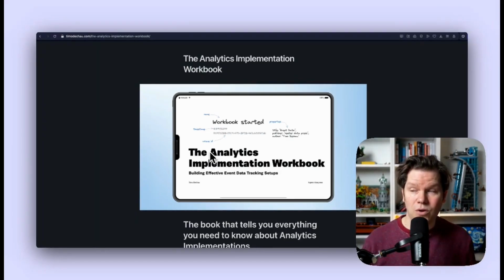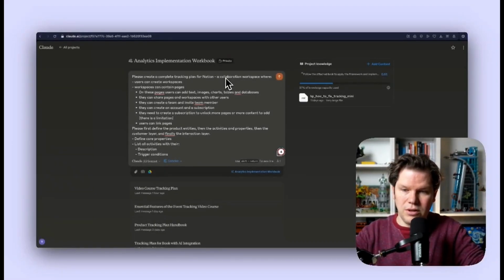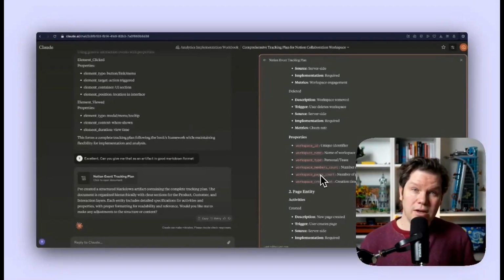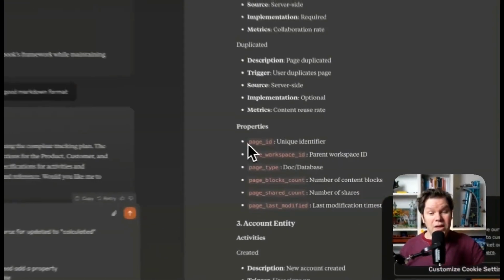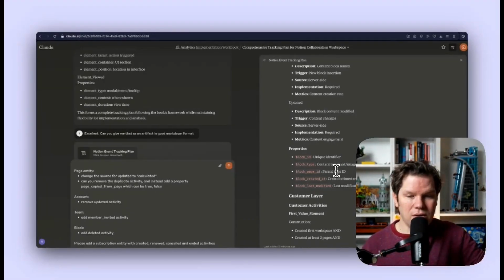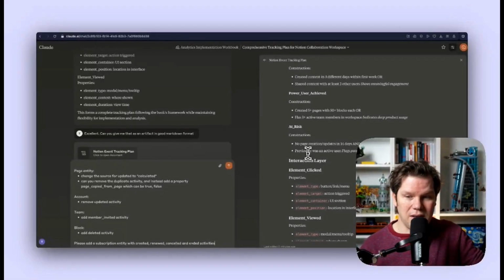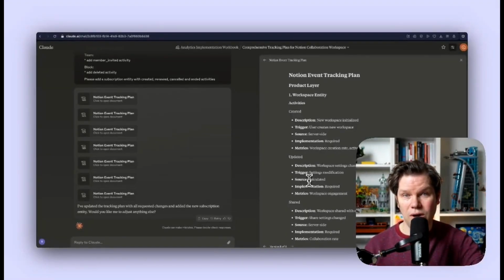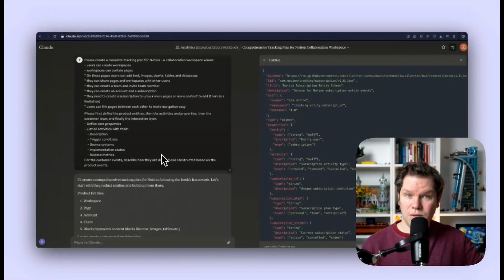How to Create Analytics Tracking Plan for Notion in 45 Minutes with Claude AI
Creating a Tracking Plan for Notion Using AI
Part 1 of 20: Analytics Implementation Series

In this hands-on session, learn how to create a comprehensive tracking plan for Notion using the Double Three Layer Framework. Watch the complete process from initial design to final implementation using Claude AI and the Analytics Implementation Workbook methodology.

In the video, I used my book as a PDF to give Claude AI the proper context to generate the tracking plan.

• How to approach tracking plan design for workspace tools
• Practical application of the Double Three Layer Framework
• Using AI to accelerate tracking plan creation
• Best practices for event naming and property design

00:00 - Introduction and project overview
03:45 - Setting up Claude with context
07:30 - Initial tracking plan creation
12:15 - Product layer analysis
18:30 - Customer journey mapping
25:45 - Implementation considerations
32:00 - Documentation and next steps

## Next Steps
• Join the newsletter for weekly analytics insights: [NEWSLETTER_LINK]
• Get the Analytics Implementation Workbook for the complete methodology

Tomorrow: Creating a tracking plan for Slack